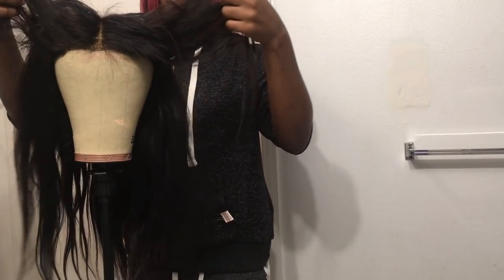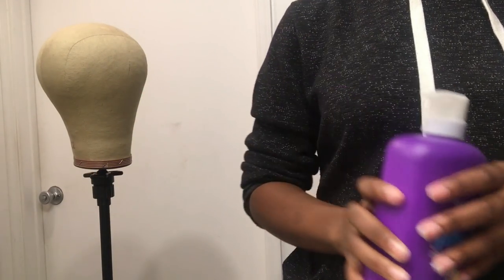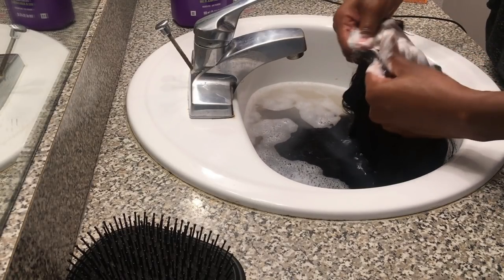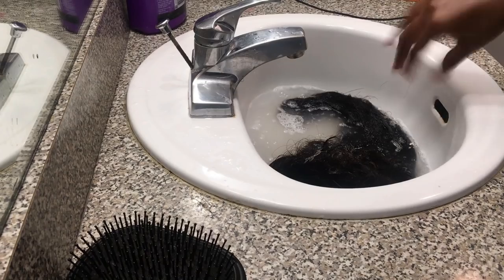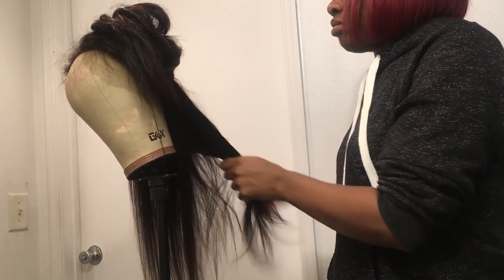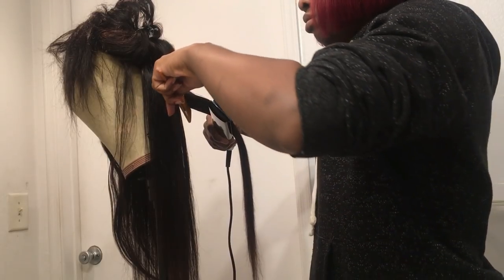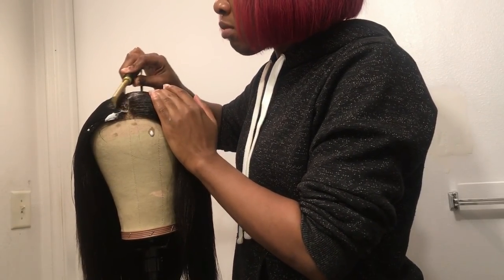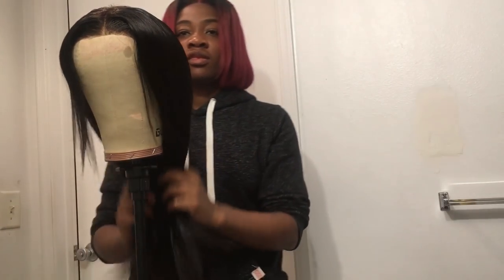How to Restore Your Wig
I know your wigs aren't cheap  but after multiple wears you do realize that the hair is just not what its use to be it can get knotted and trashy and often times you probably might opt to toss  it out. But honey don't throw your money out. This video is to show you how to wash and restore your wigs that have lost its touch, more so for straight wigs. If you want to see any video on how to do a restoration for curly hair be sure to let me know down in the comments. The aim is to get the maximum wear out of the hair more than your money's worth if you ask me and a little tender loving and care can help you achieve this. After multiple sweats and different hair products as well as heat damage the hair begins to wear down and just does not look its finest. However a little washing can help restore it back to its former glory.

Amateur with a few supplies if i can so can you.
Don't be afraid to try, instead fear not trying.

Thank you so  much for you support it means the world to me!!!